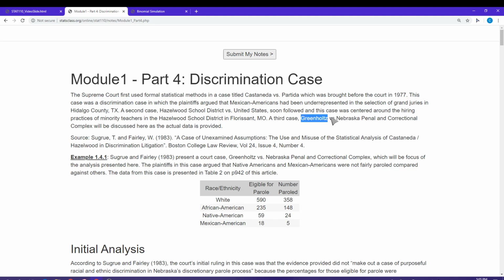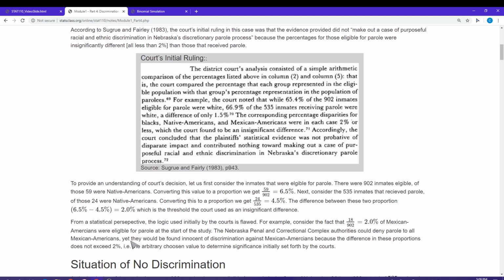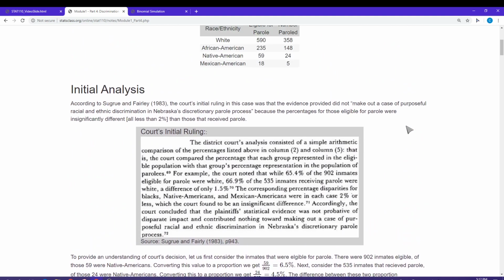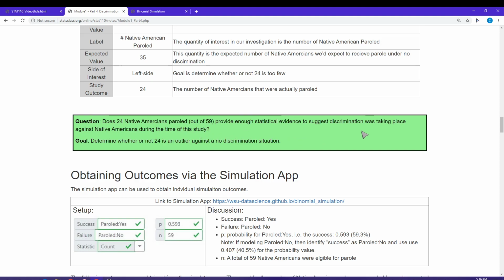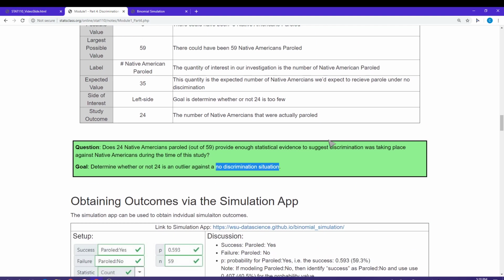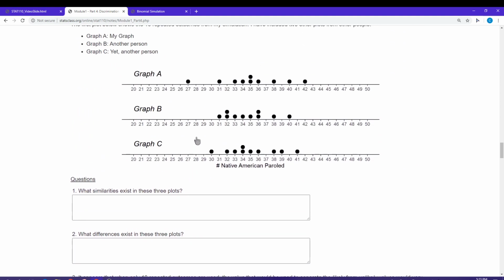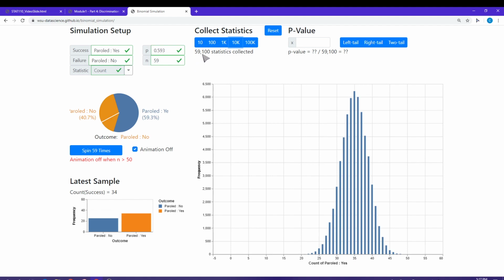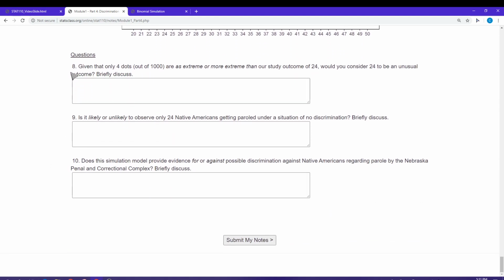Module 1 : Part 4 - Discrimination Case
This video is for STAT 110 Module 1 : Part 4 - Discrimination Case